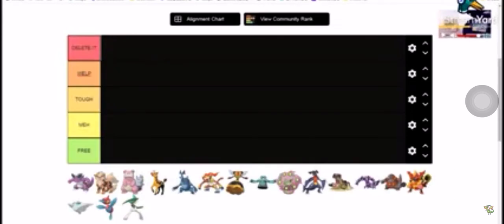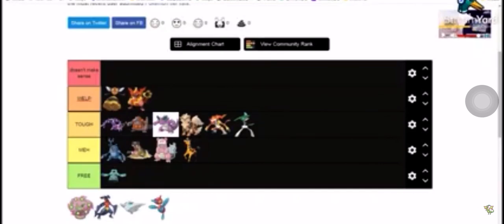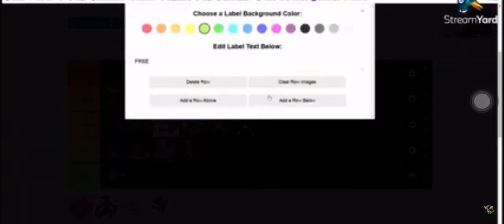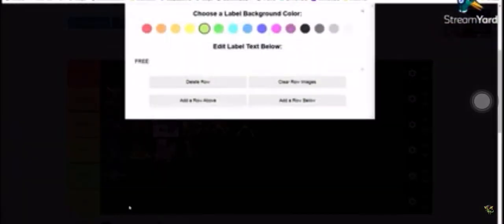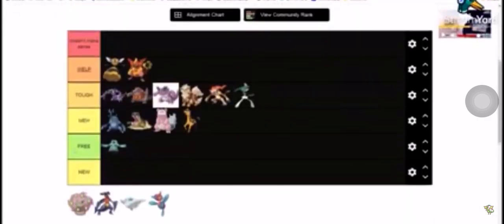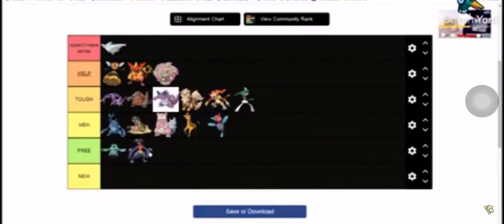900 sub special video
Follow me in Instagram:
 ant 7333